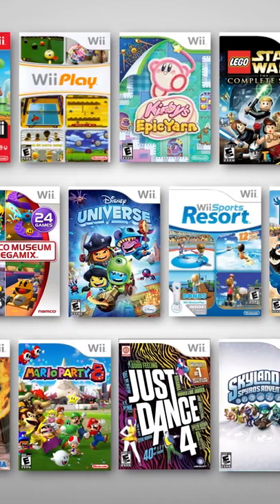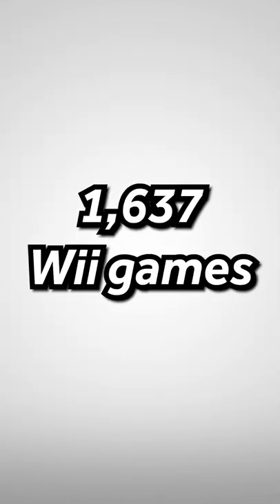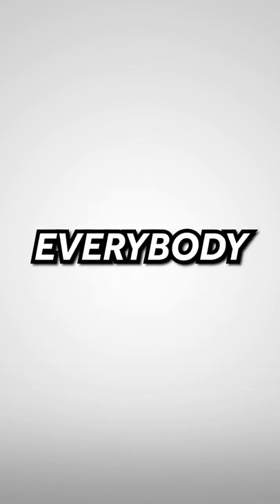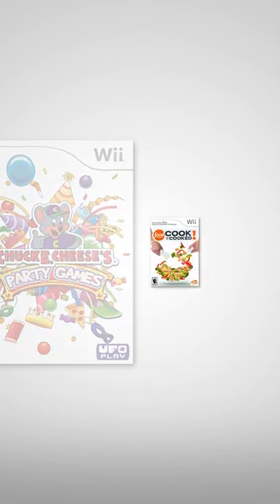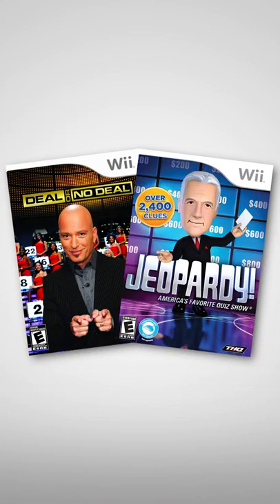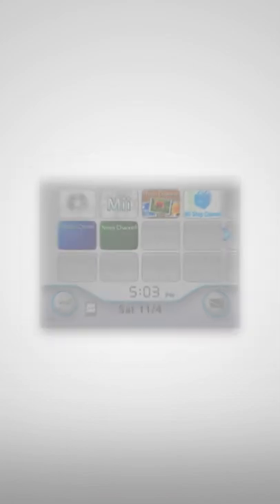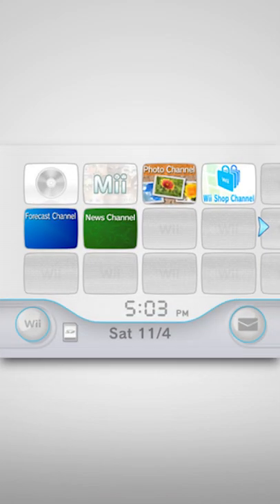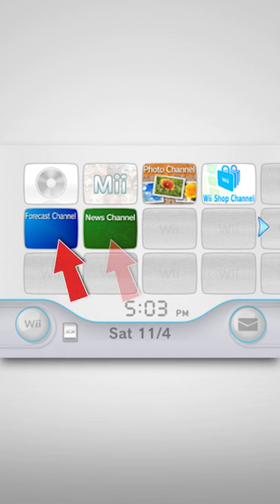The BEST things about the Wii...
🎮 Hey, Swizzlecakes! Thanks so much for tuning in! Today, Max will be talking about the BEST things about the Wii! Sit back, relax, and enjoy the short! 🎮